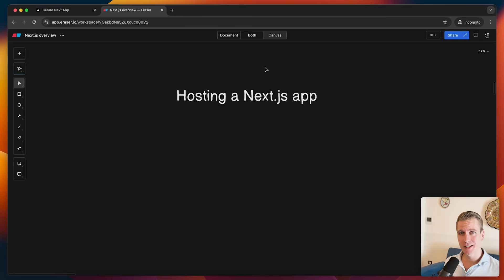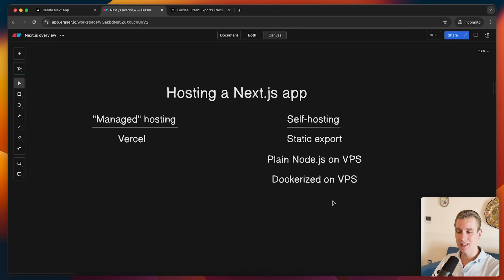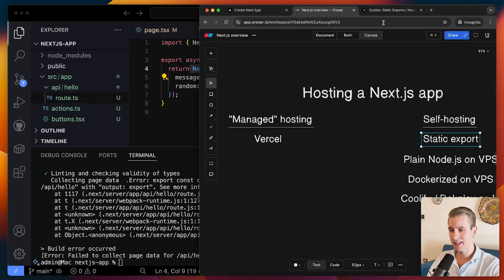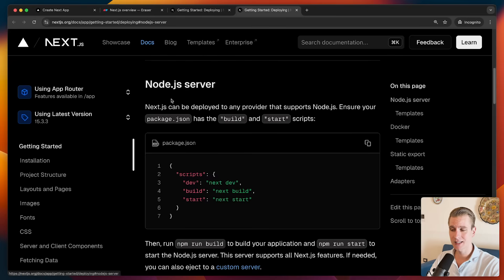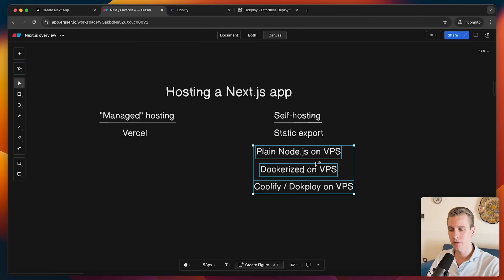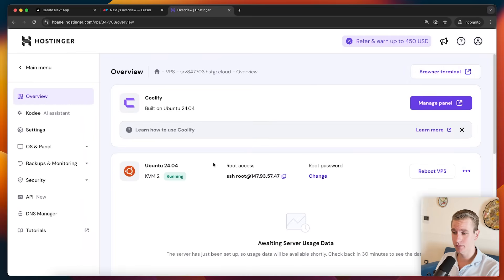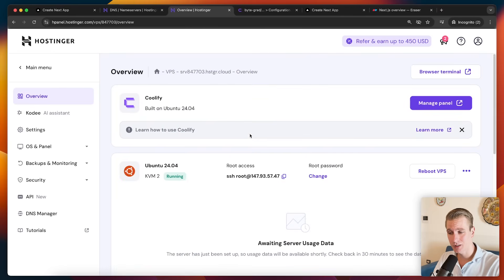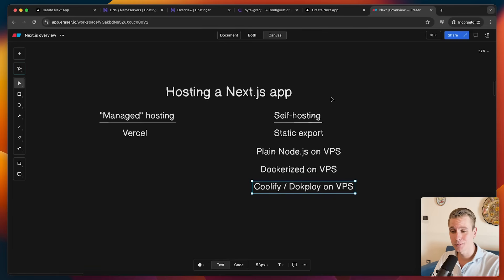How To Host Next.js In 2026 (VPS, Self-Hosting, Managed)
Hosting Next.js the right way for you

⏱️ Timestamps:
00:00 Intro
00:35 Managed hosting
01:22 Self-hosting
02:46 Static export
04:23 Next.js as Node.js app on VPS
05:28 Dockerized Next.js on VPS
06:11 Coolify / Dokploy on VPS
07:13 Coolify & Hostinger VPS setup